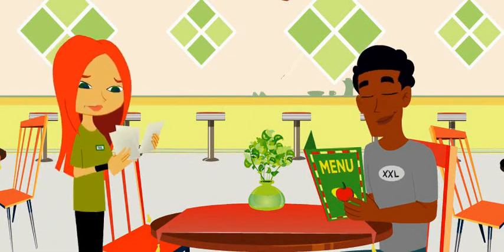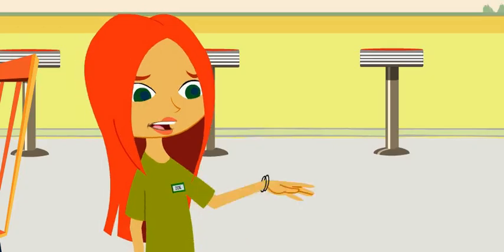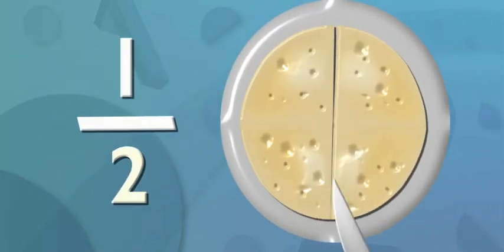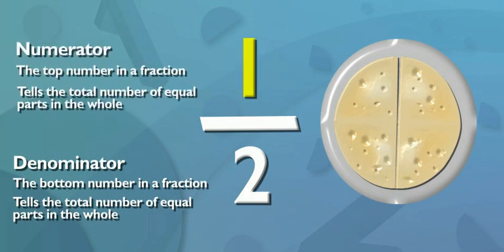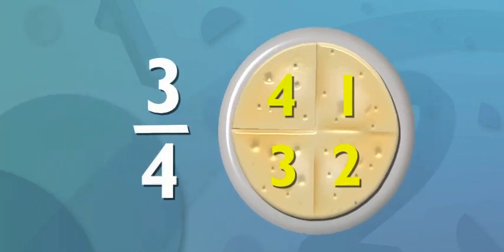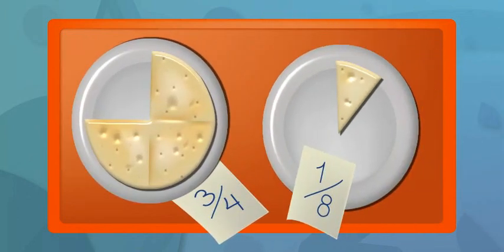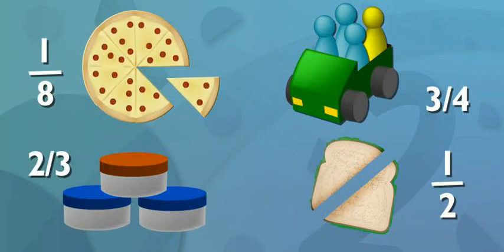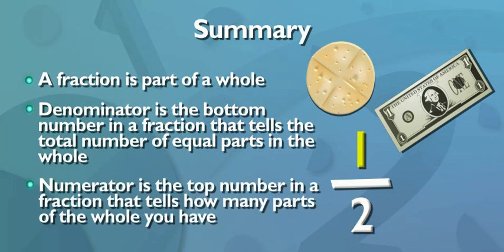Scholastic - Study Jams - Fractions